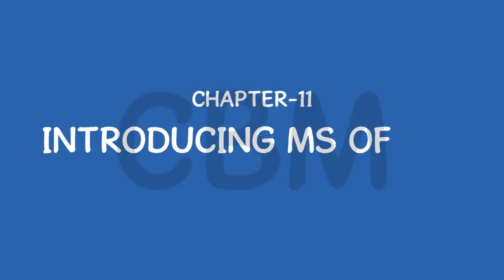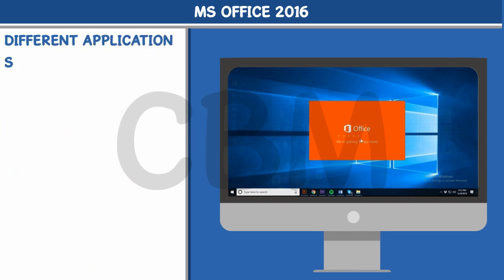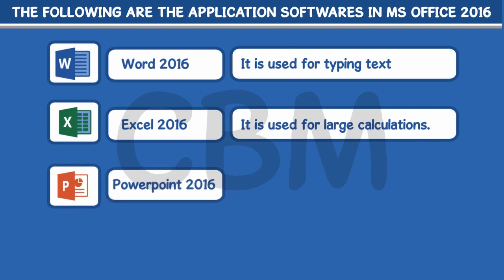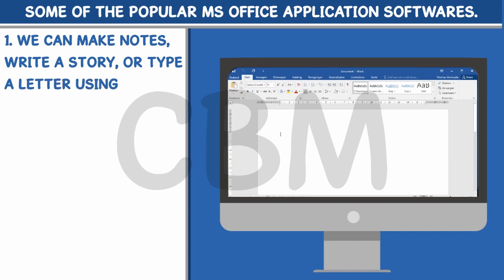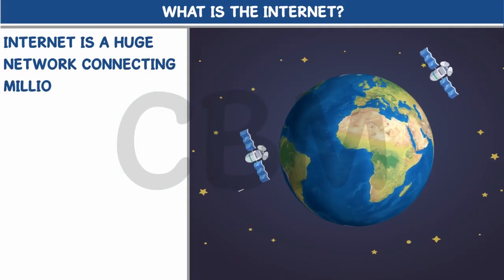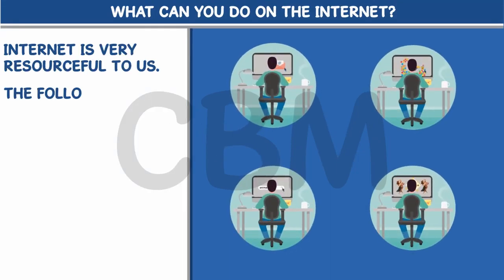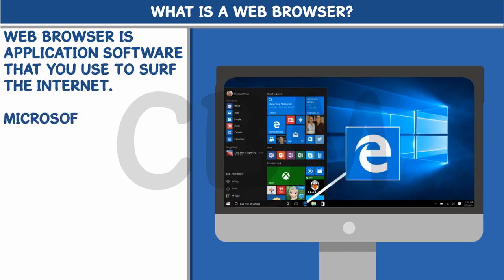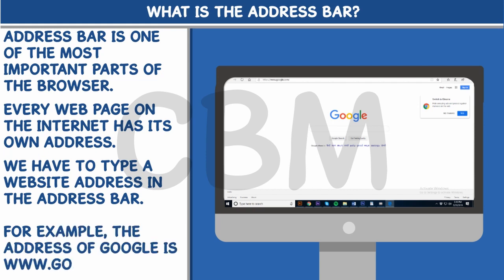Introducing MS Office 2016 | Internet Essentials | Basics of Computer-2 | Smart with Computer-2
Today we will explore MS Office 2016 and little bit about internet.
We will cover following things.
1. Introduction to MS Office 2016
2. Basics of Word, Excel, PowerPoint & Access
3. What is Internet?
4. Use of Internet
5. Web Browsers - a software to surf
This video series is an animated version of the chapters of our books ‘Smart With’ Series. The ‘Smart with’ series is based on Windows 10 and MS Office 16. We also explore the new developments in the ‘Tech world’ in recent times. To purchase your own copy of the Smart With series and other computer books, please